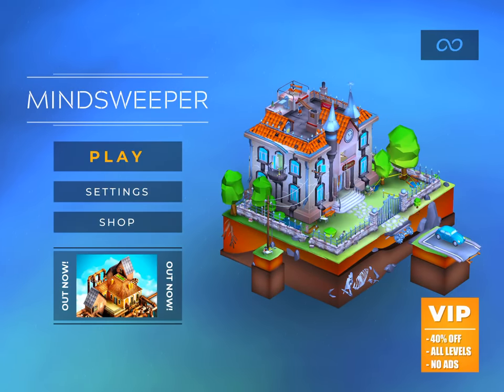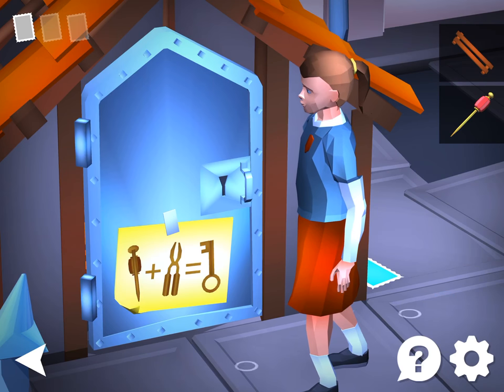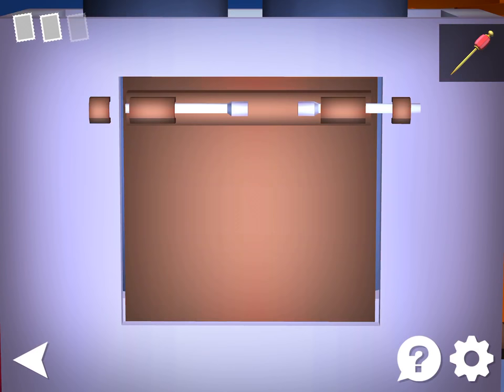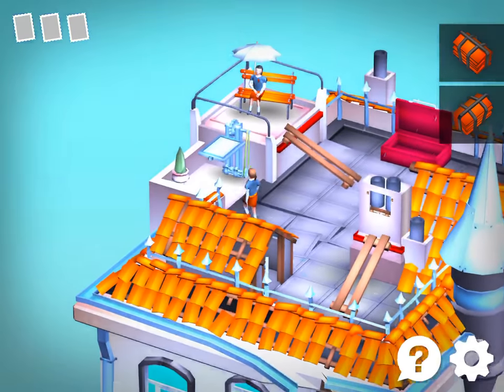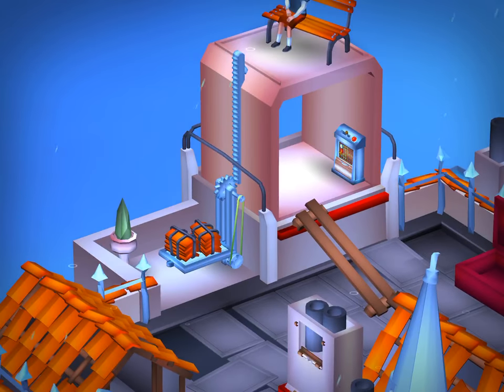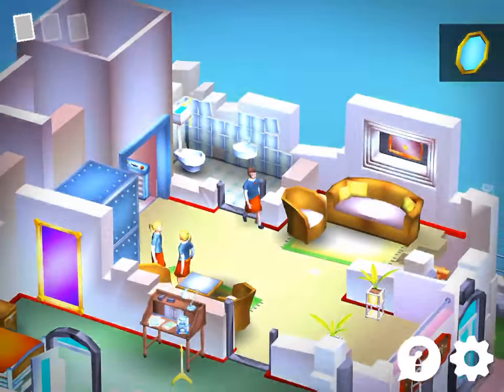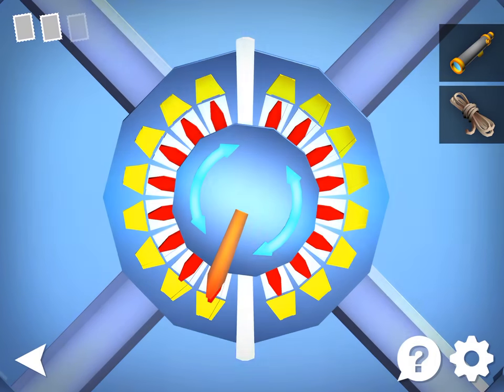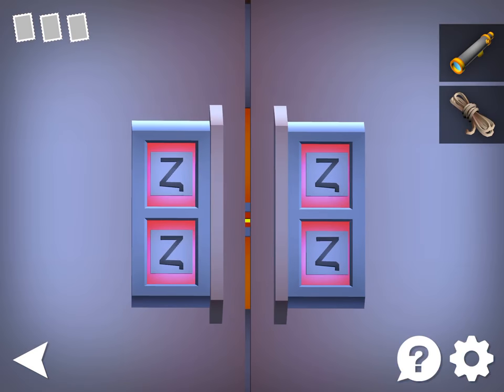Mindsweeper: Puzzle Adventure - Chapter 2 Walkthrough Guide Levels 4 5 6 (by Snapbreak Games)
Chapter 2: Levels 4 Rainy Rooftop, Level 5 Private Chambers, Level 6 Classroom and Garden.